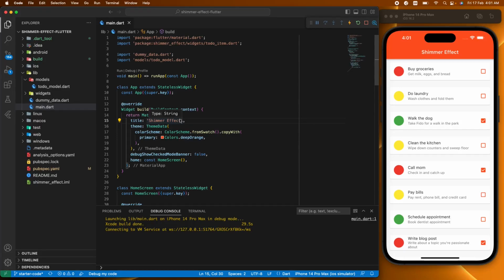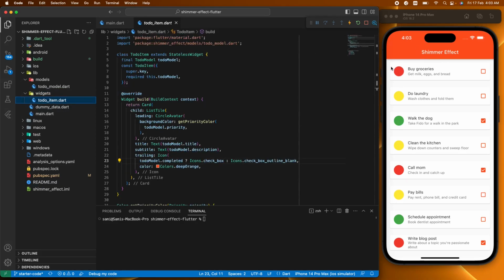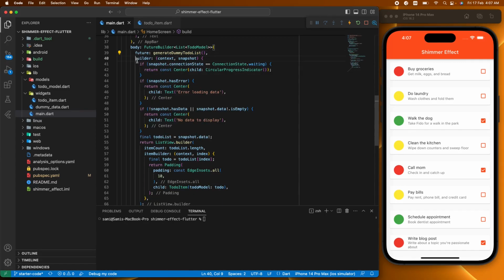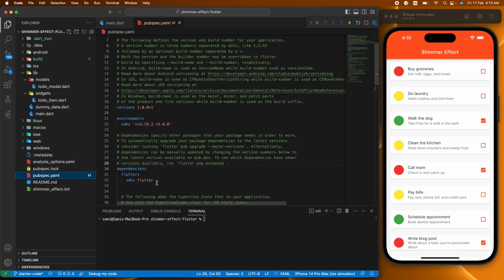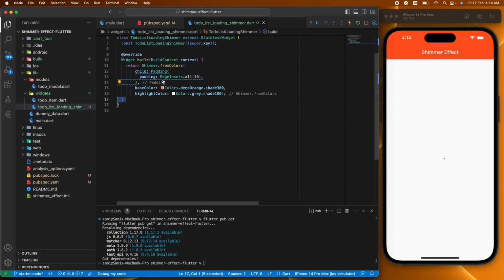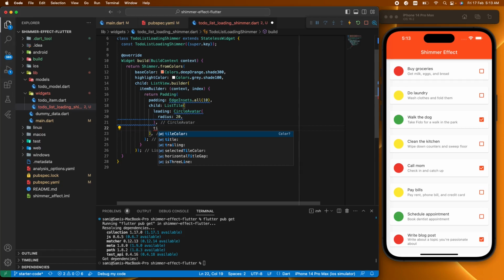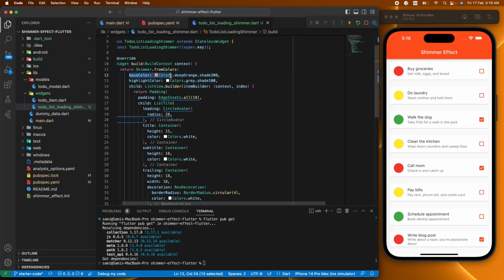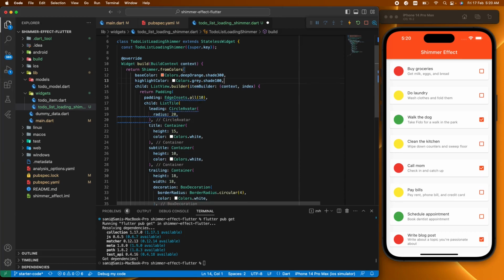Creating a Shimmering Loading Screen in Flutter: A Tutorial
A loading screen doesn't have to be dull! In this tutorial, you'll learn how to use Flutter's shimmer effect to create a dynamic and visually stunning loading screen that will set your app apart.